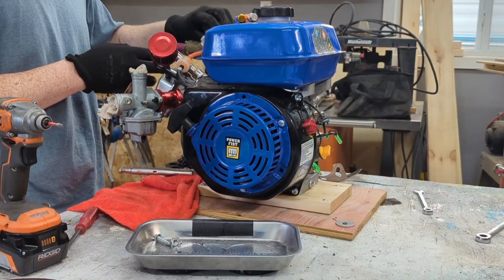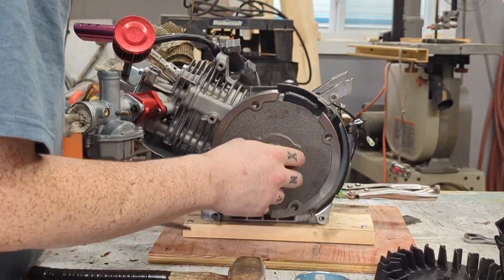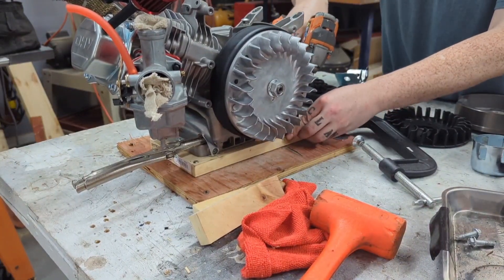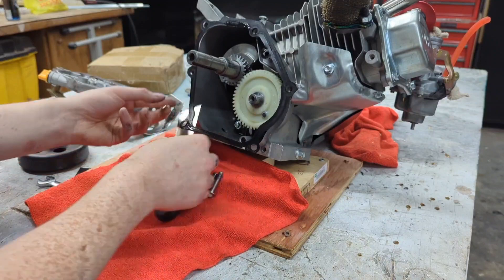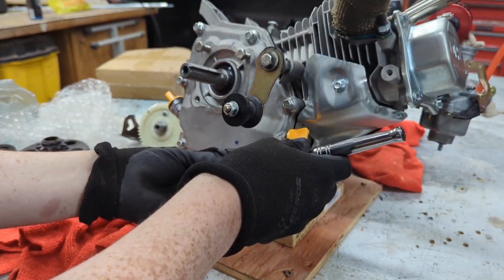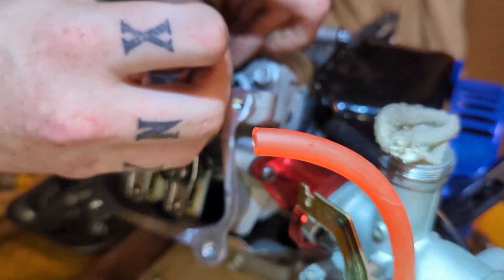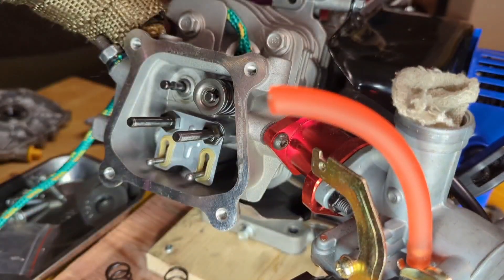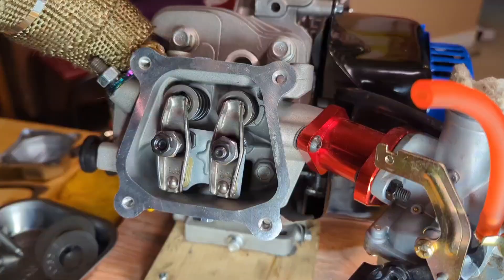Predator / PowerFist 212cc Go kart engine Flywheel, Camshaft and Valve spring replacement!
Replacing the camshaft, flywheel and valve springs on my PowerFist / Predator / Honda clone engine for better performance!